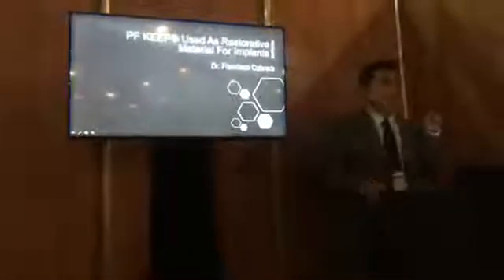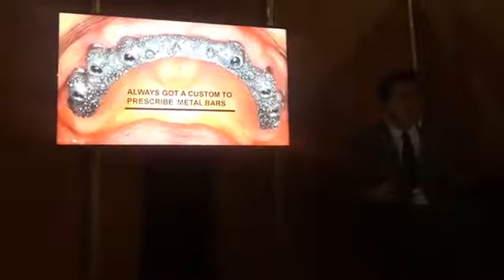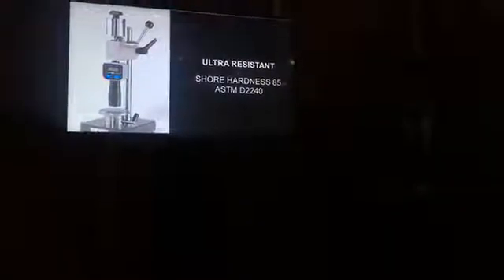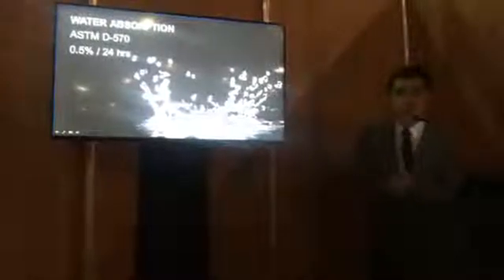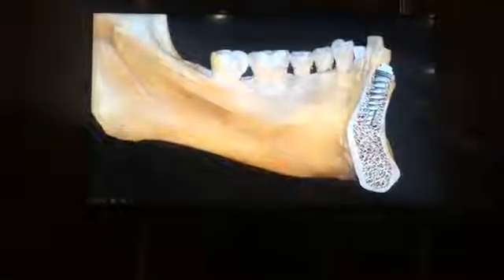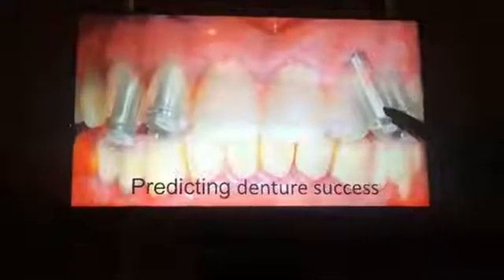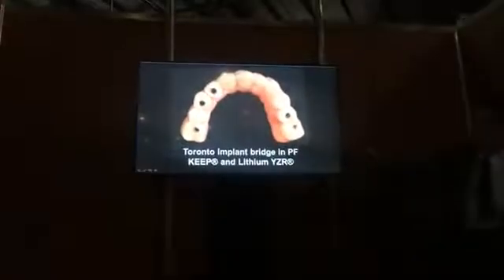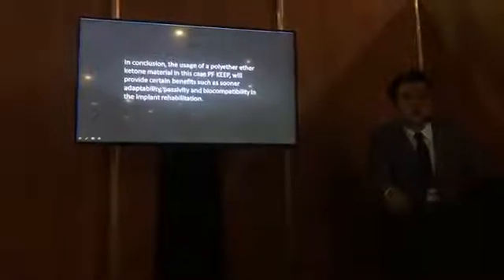PFKEEP EN IMPLANTOLOGÍA FDI ARGENTINA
Presentación del Sistema PF KEEP por el Dr. Francisco Cabrera en FDI Argentina con la prensa de inyección autónoma de CLEMDE.